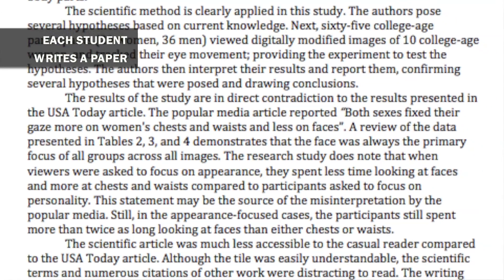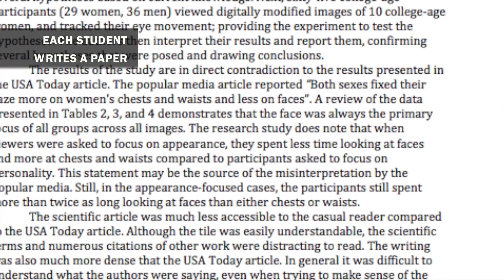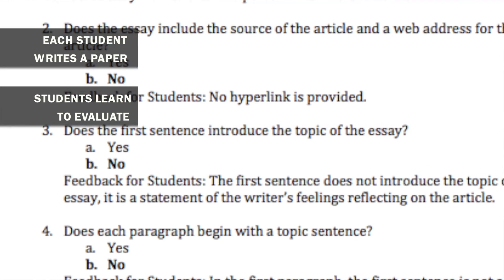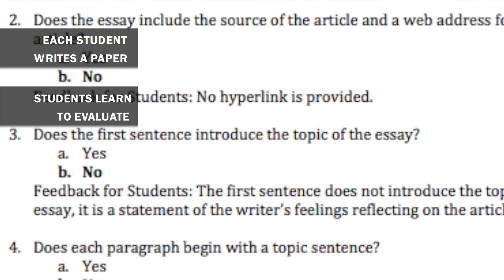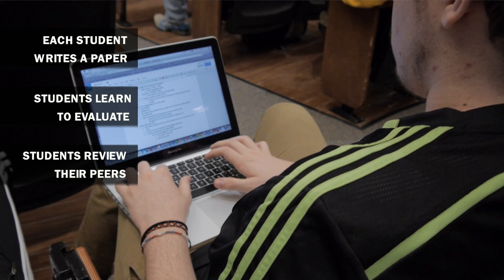The Extraordinary Teaching Project: Developing Critical Thinking through Peer Review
Art Bettis uses student peer review of writing in his large lecture course, Introduction to Environmental Science, to promote analysis, synthesis, and evaluation of course concepts and to engage with the process of scientific knowledge creation.   This course was part of the Large Lecture Transformation Project at The University of Iowa.

Key aspects of this strategy include critical thinking skills, writing skills, and Calibrated Peer Review (CPR).

For more on The Extraordinary Teaching Project, including transcripts, additional videos, best practices, and advice, visit The University of Iowa Office of Teaching, Learning & Technology Center for Teaching